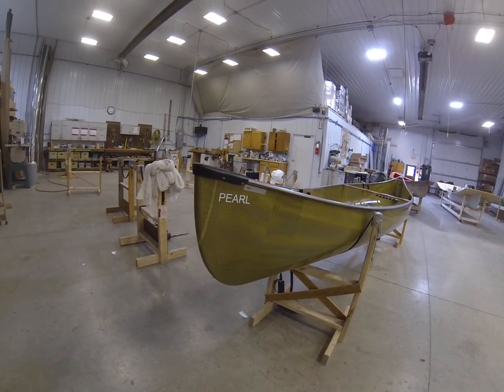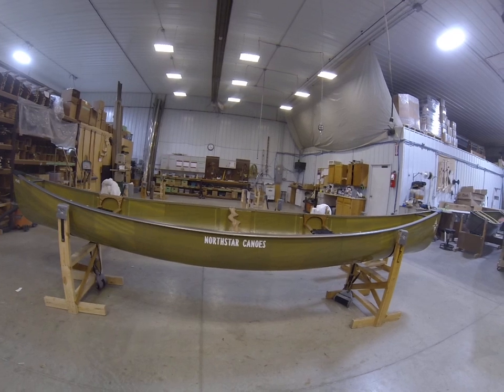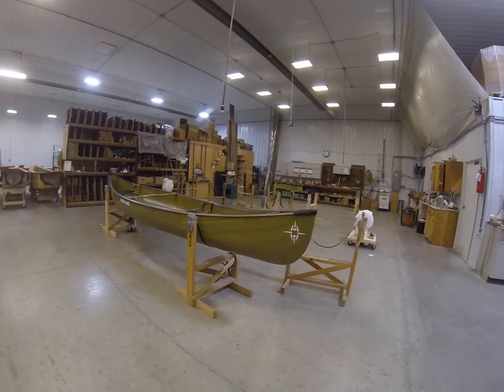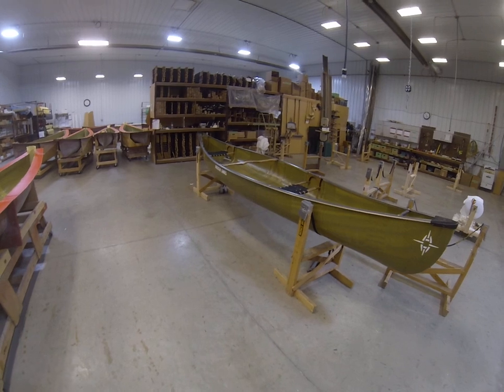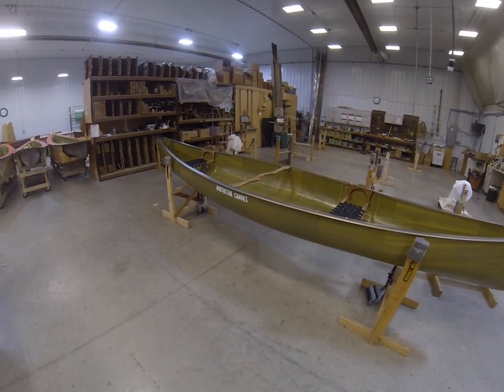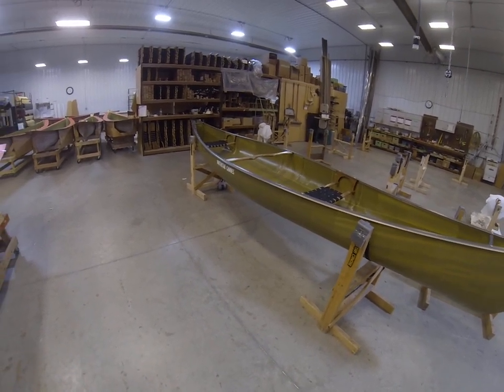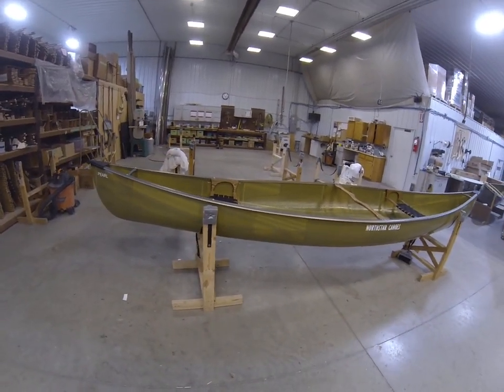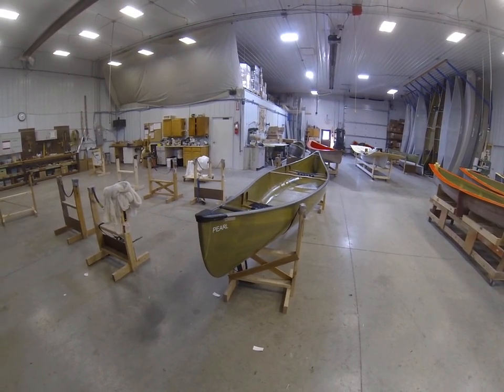Bear's Discourses #7.2 Tandems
We’ve got a new tandem! The Pearl is an updated version of the Chestnut Pal. We’ve retained all the great performance of the Pal, as well as the traditional upsweep to the sheerline. We’ve eliminated the recurved stems, which offered no performance benefit, but increased the weight. Paddlers seek out the Pearl as a low volume tandem for day paddles and short overnights, and when paddled backwards from the bow seat, a high-volume solo for larger loads or paddlers.